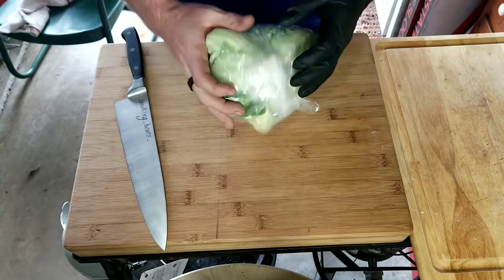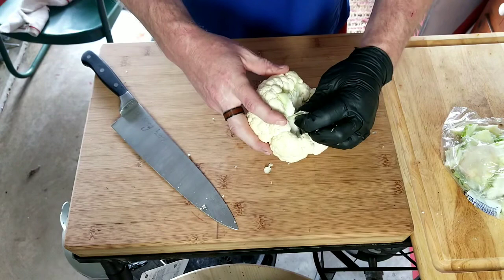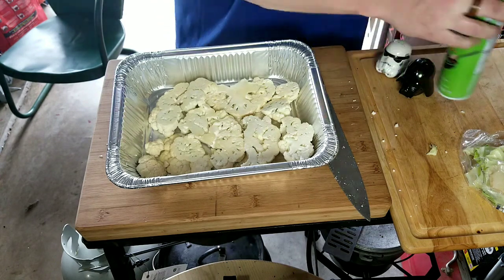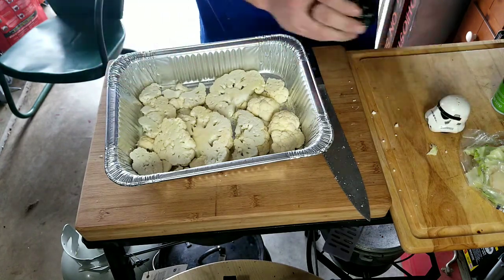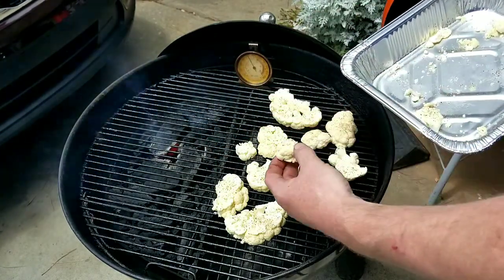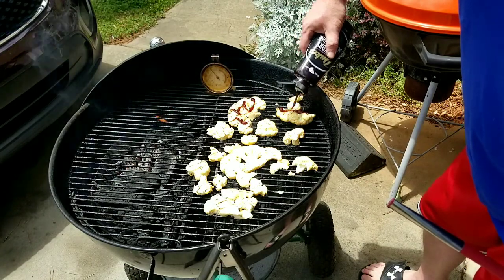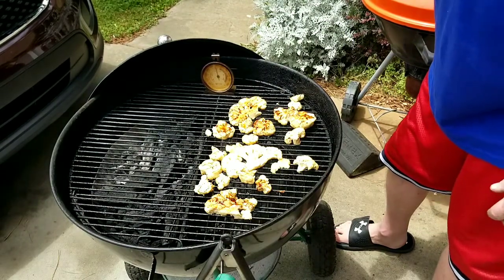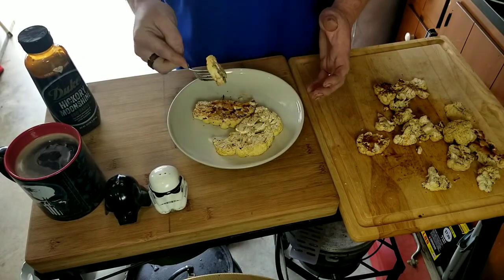Grilled Cauliflower | Weber kettle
easy simple grilled cauliflower.

Mr Potato Head Mr & Mrs Potato Head-Set of 2

Star Wars Stormtrooper & Darth Vader Ceramic Salt & Pepper Shakers

EXPERT GRILL SPATULA

Royal Oak All Natural Fire Starter Tumbleweeds - 16 Pieces

Weber Original Kettle 22-Inch Charcoal Grill

Weber Char-Basket